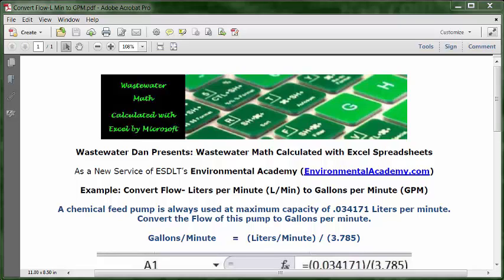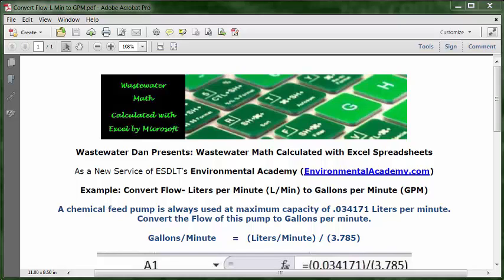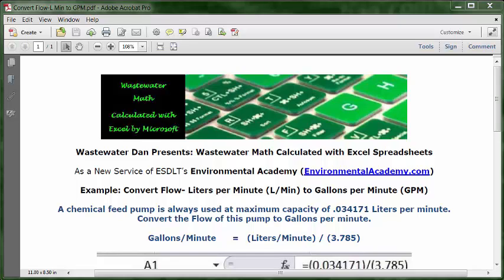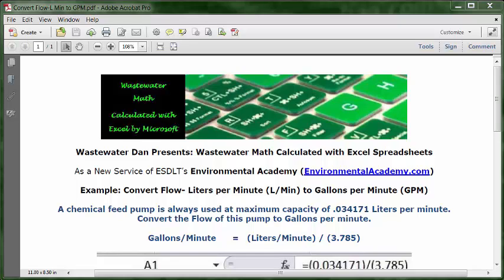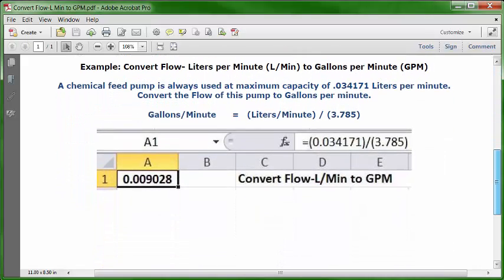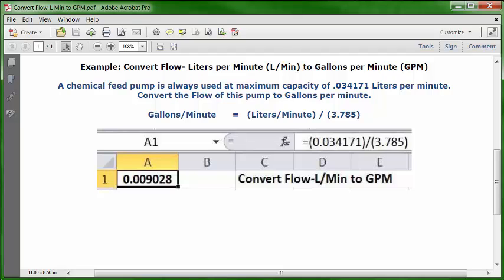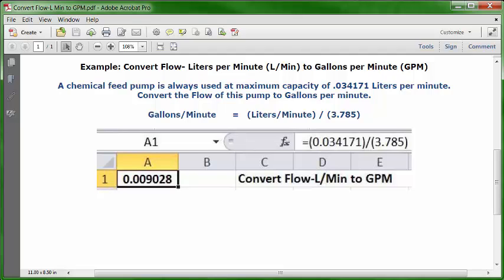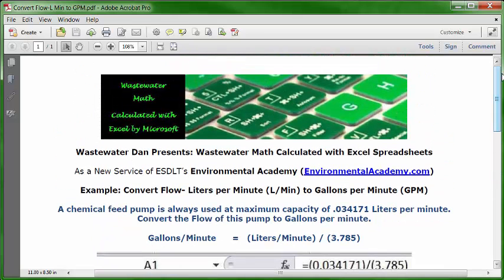Convert Flow from L/Min. to GPM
WasteWater Math Educational / Tutorial Videos

Process Control-WasteWater Math Solution Videos